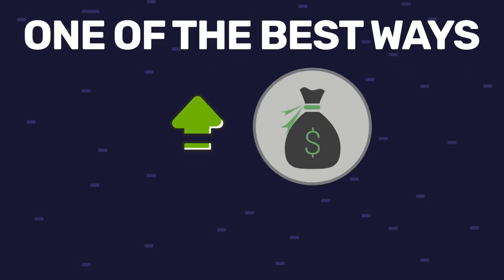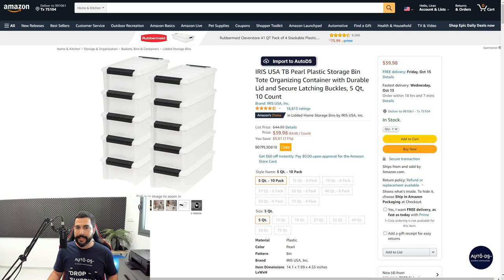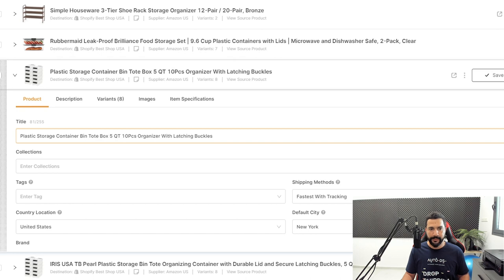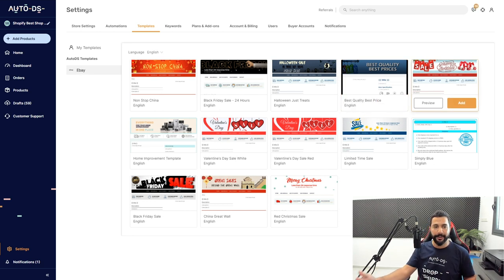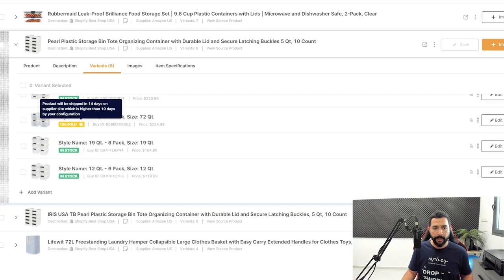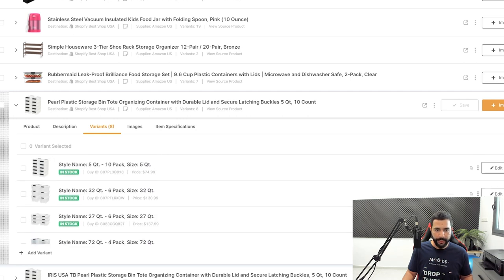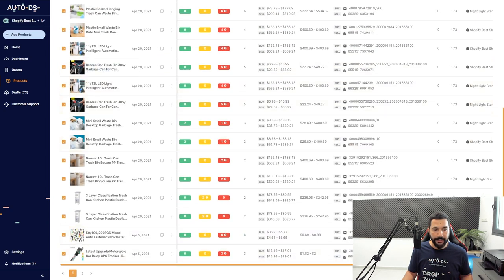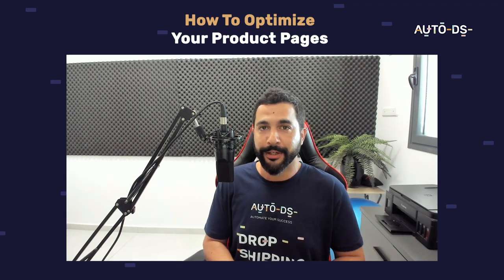Inventory Optimization - Stand Out & Beat Your Competition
There are a few methods to optimize your inventory and get more sales. Whether it's your product title, description, images, filters, specifications, and more - here are inventory optimization best practices to make your store stand out and sell.

✅ Sell These Right Now - The HOTTEST Dropshipping Products